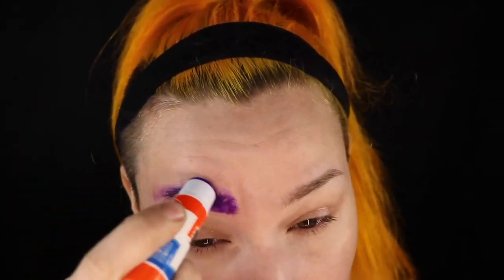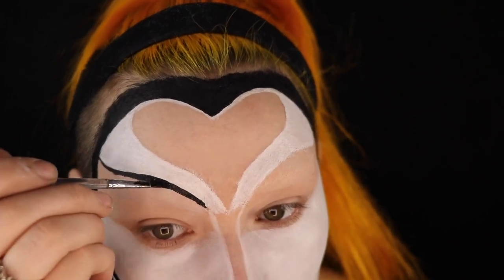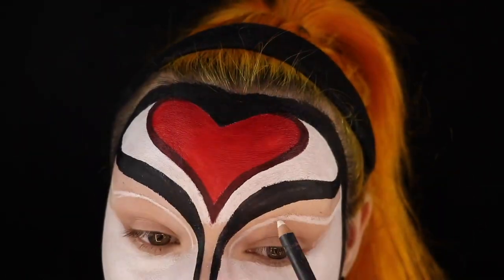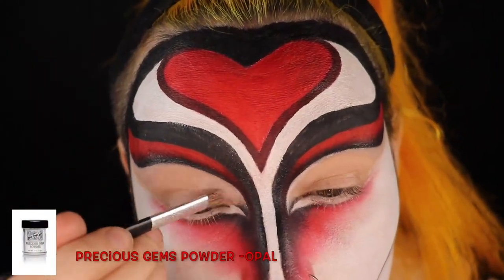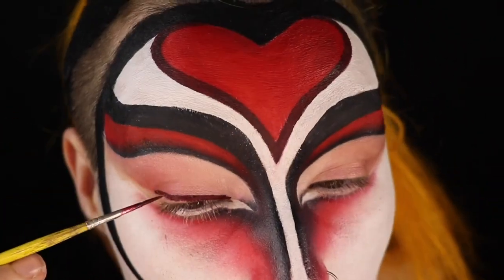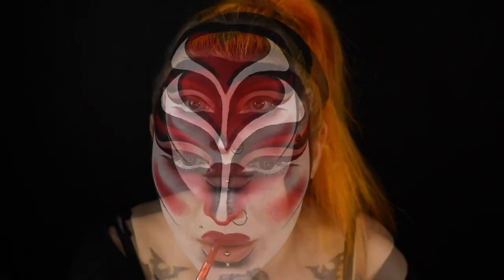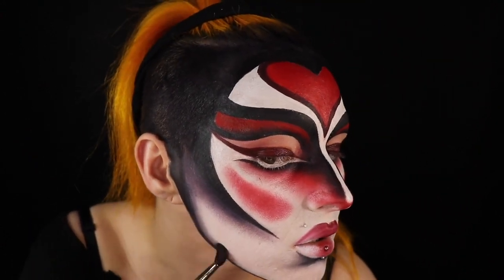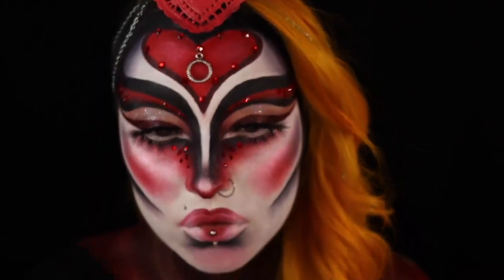Cupid’s Match Valentines Day Look by Makeupbyfee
Recreate this cupid makeup look by @makeupbyfee using Mehron Makeup

Start by blocking out the brows using Mehron’s Spirit Gum or Synwax, set with Colorset powder and then use matching foundation shade to blend into skin. Map out the design with a white pencil and then begin to fill in with Mehron’s Paradise Makeup AQ and Paradise Makeup AQ body paint brushes.

Beneath the eyes use Mehron’s Cheek Powder Palette to apply Bold Red and buff out.  Add Intense Pressed Pigments in Carbon to deepen black areas and create shadow.  To add extra iridescence pat on Precious Gem Powder in Opal over white areas around the eyes and Garnet into the outer corners of the eyes.  Line the upper lid with Paradise Makeup AQ in Red to create a dramatic cat eye. Add more Carbon below the bottom lip and line the center of the lips with Paradise Makeup AQ in Red.  Line the corners of the lips in white and blend the two together to create a fading effect.

Paint the entire neck with Paradise Makeup AQ in black and the chest in Red and blend the two together to create an ombre effect. Add rhinestones around areas painted red by applying with Mehron’s Adgem non-latex adhesive.  Using more Precious Gems in Opal again highlight any high points of the face and to accentuate the design.

To top off the look add any hair accessories or jewelry and a small arrow wound on the chest using Mehron Liquid Latex.  Any lightweight arrow prop can be adhered to the skin using the Liquid Latex or Adgem Adhesive.